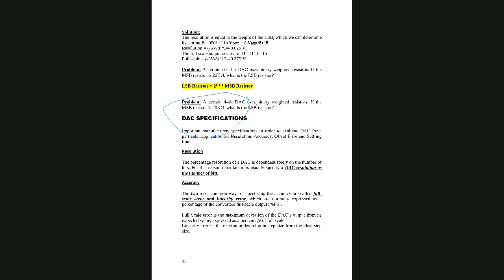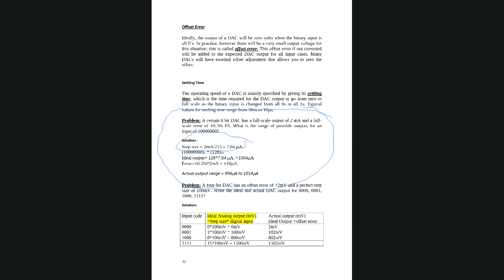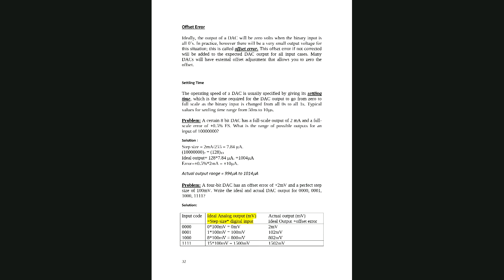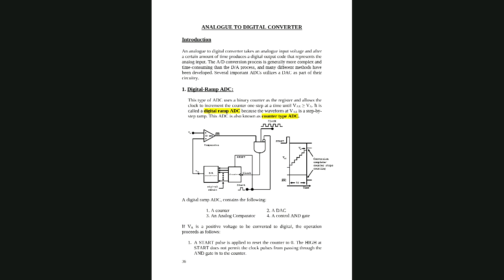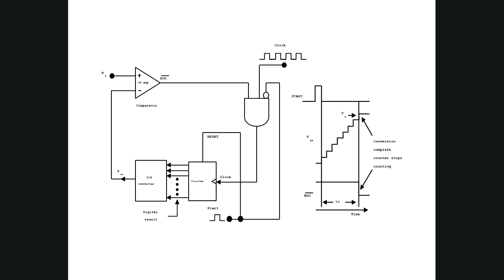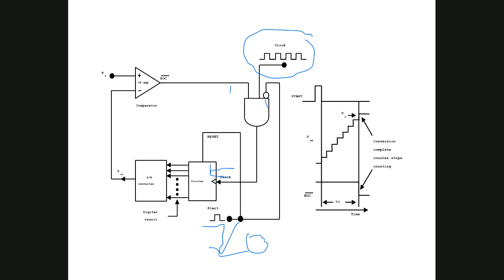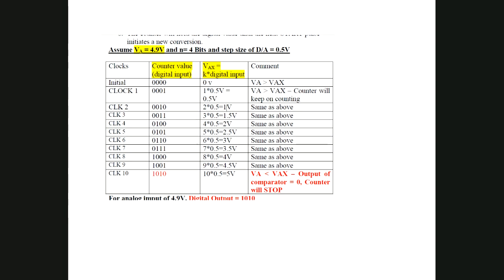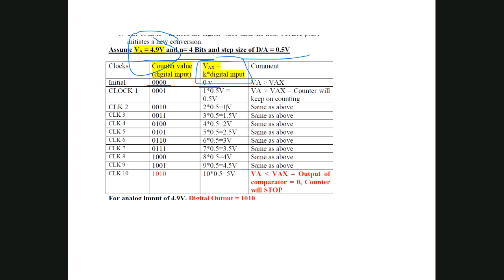ADC and DAC Converters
This video discusses important specifications that are used in DAC converters and also basic ADC converter type - DIGITAL RAMP ADC